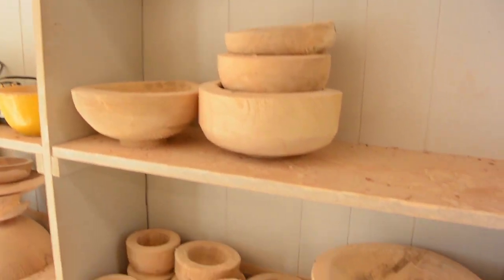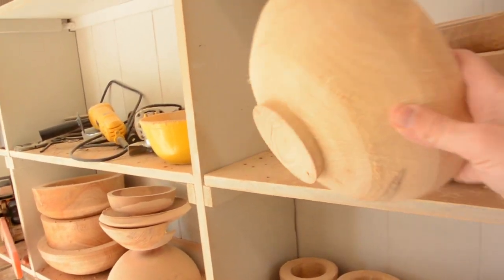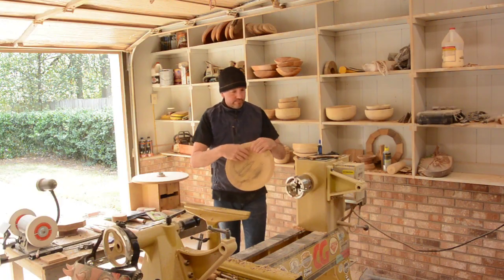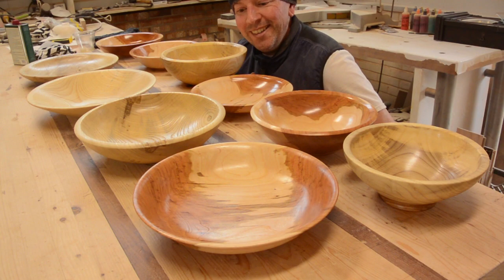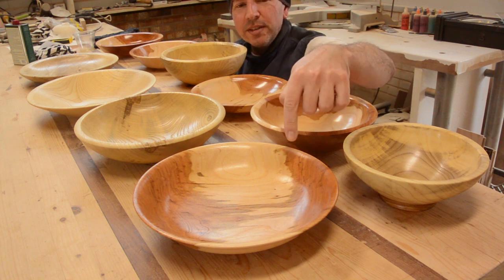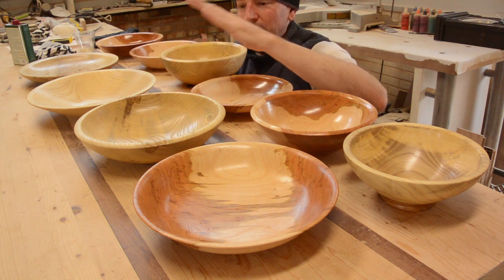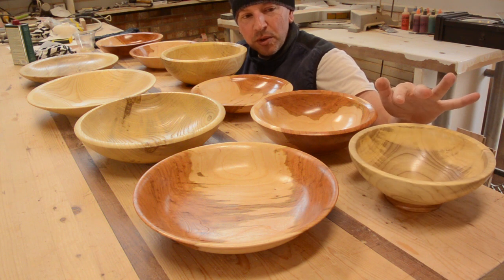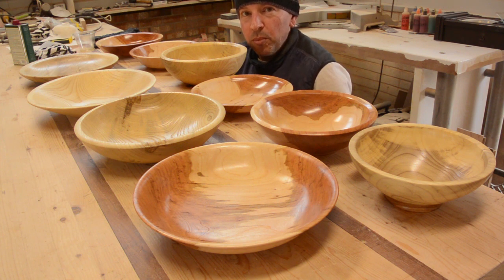Making More Wood Bowls - Woodturning, Woodworking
I finished another batch of bowls from the blanks I turned last year.